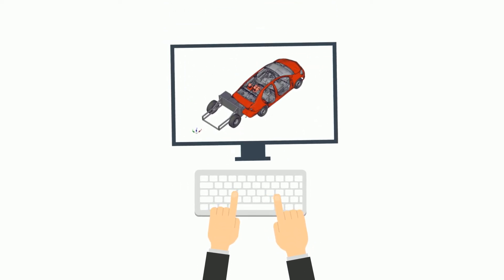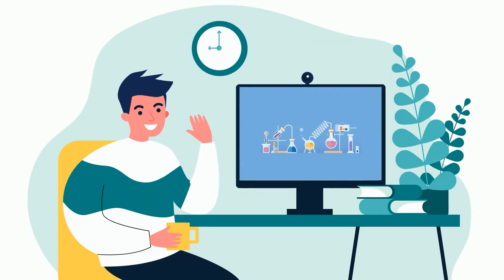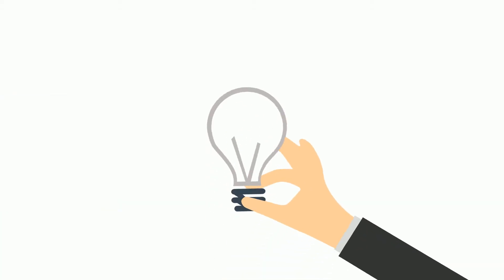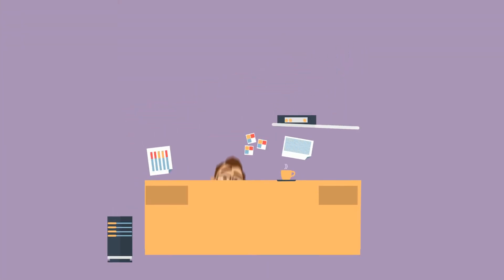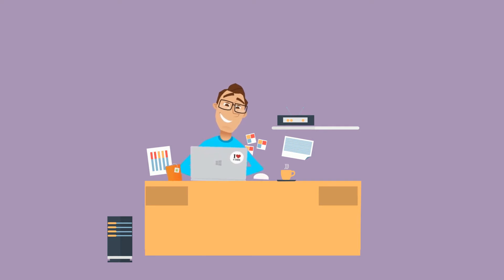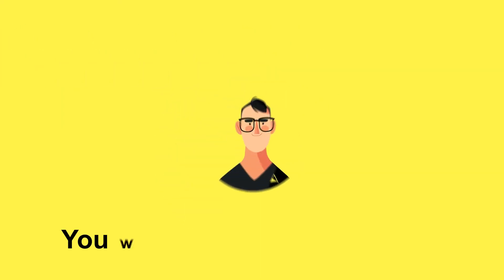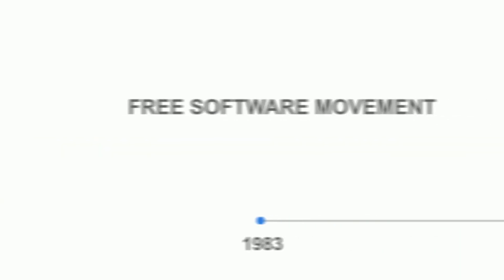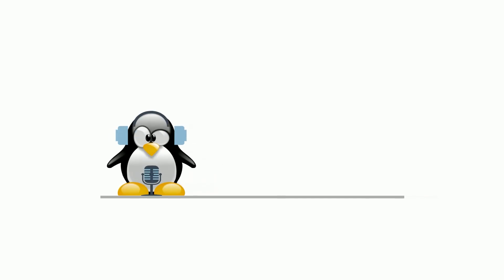TuxRiders, a journey to open-source scientific computing and computational engineering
What does free software movement have to say for scientific computing? Why does freedom matter? Why should a researcher have a look at this unlimited world when there are already lots of fancy analysis programs available?